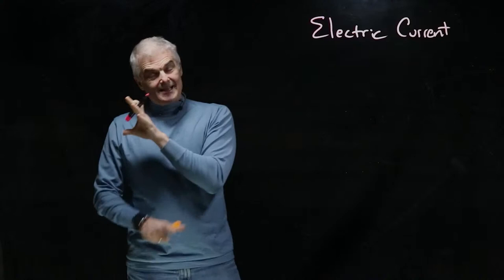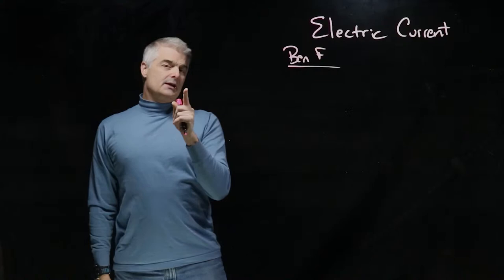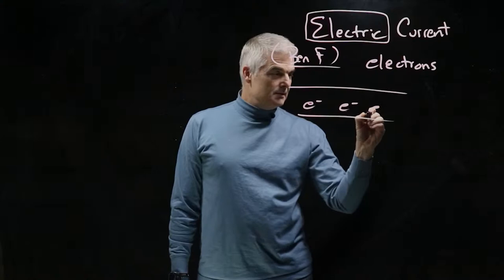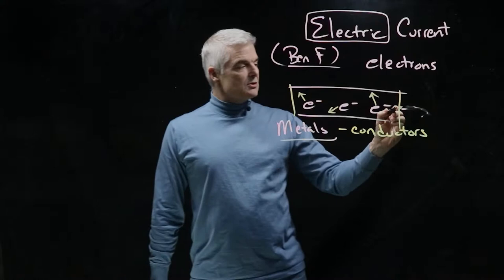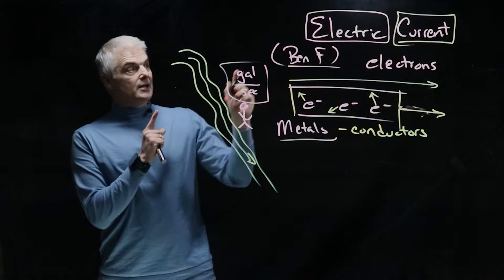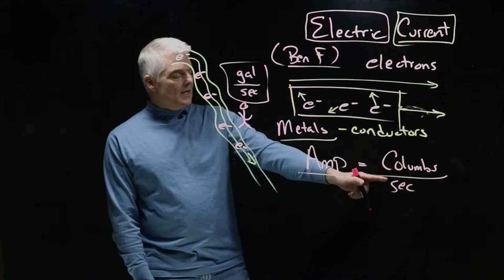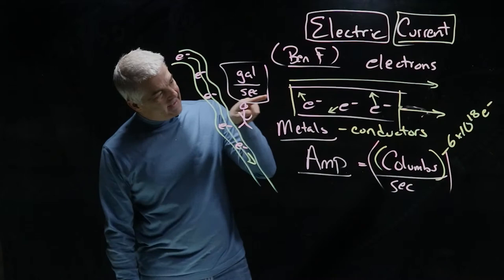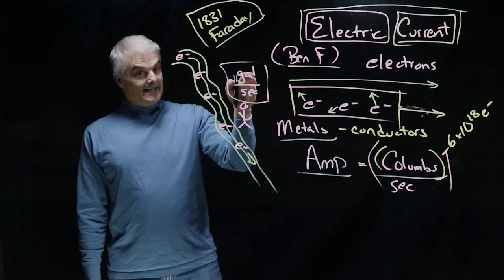What is Electricity?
Join award-winning teacher Jon Bergmann as he explains what electricity is.